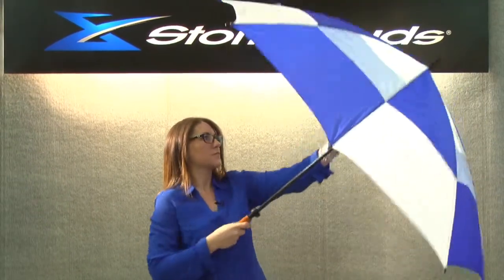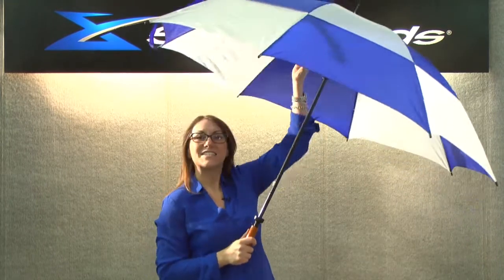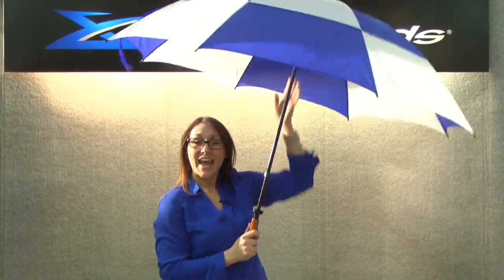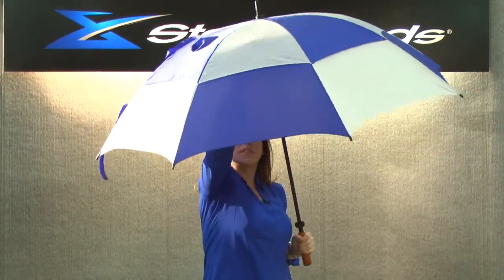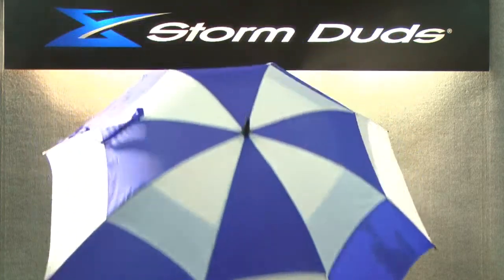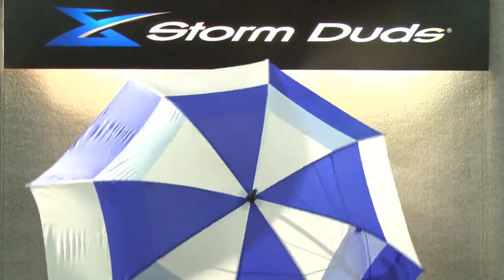The Checkerboard Golf Style 6400 from Storm Duds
Quality, Vented Golf Umbrella with fiberglass shaft and vented technology